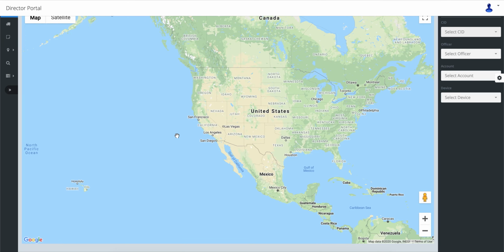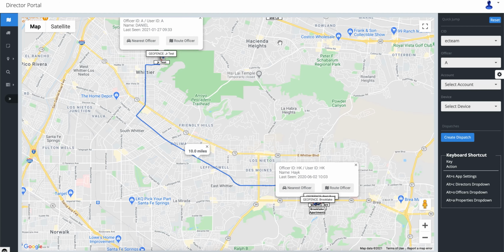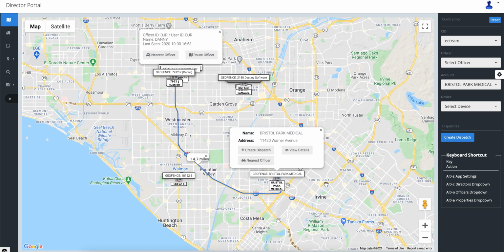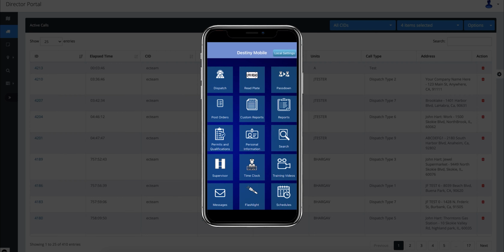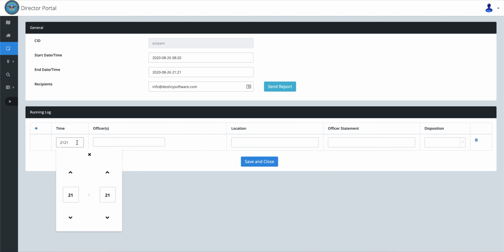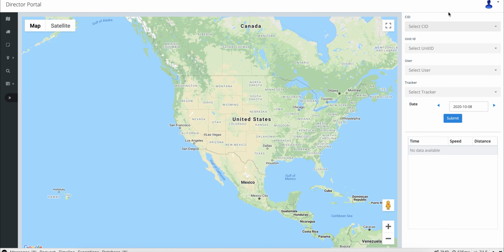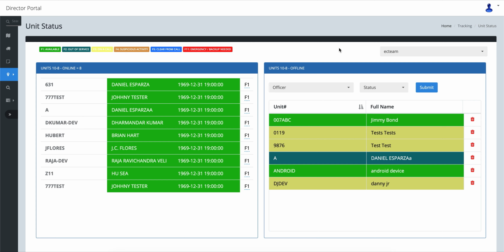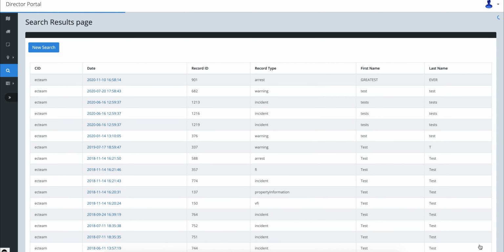Director Portal | Destiny Software, Inc.